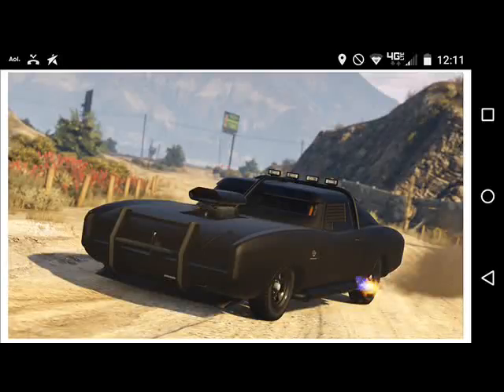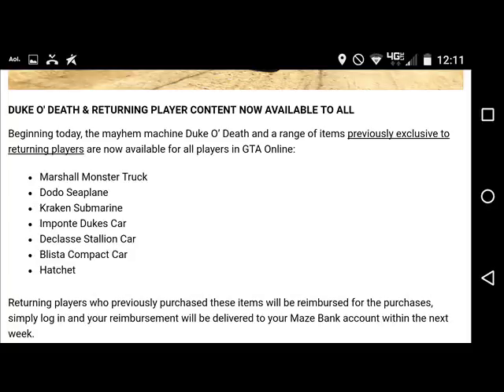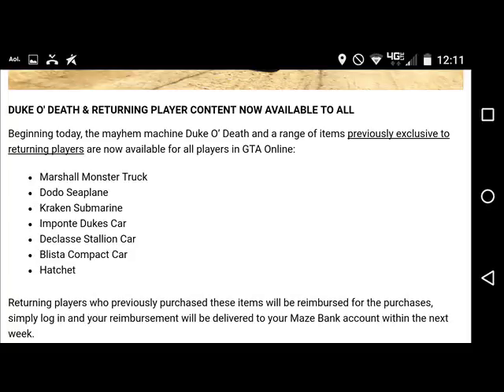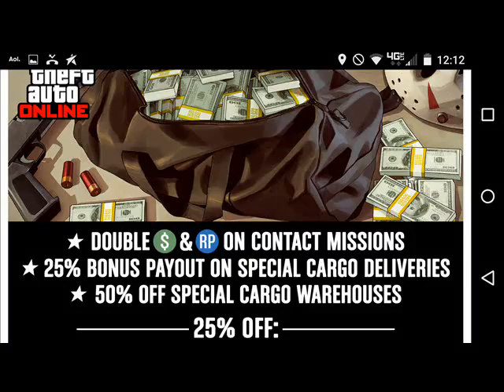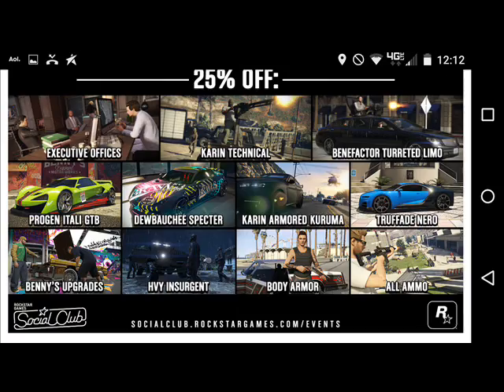Duke a death, returning vechcals, and more now availible in in gta5 online to all players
Please do not use any of this footage without consent of me. to contact email me at with the subject at asking for permission. make shore you also leave a link to your channel in the email.
If you guys would like to help me get a better equipment rember you can donate to me by sending money to on PayPal. any donation over 1$ you will receive a shout out with a link to your channel. Anything over 5 I will dedicate a whole vid to you. Anything over 10 I will make any type of gaming vid with you plus the shout out.